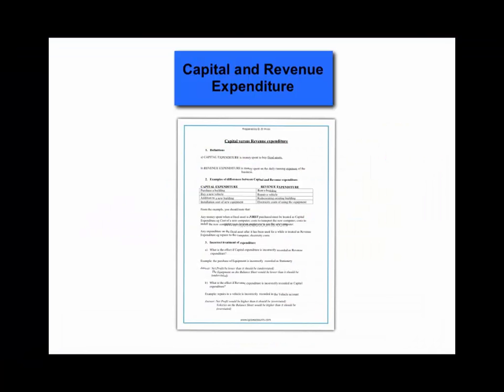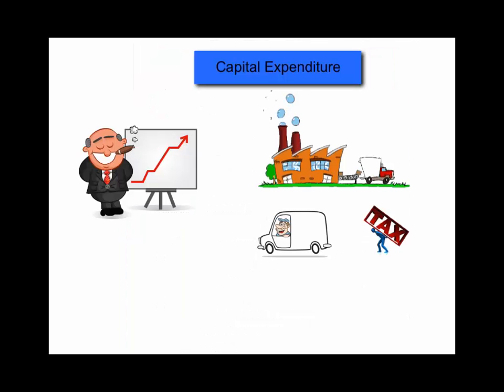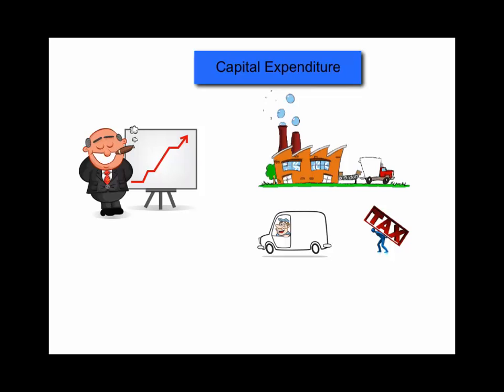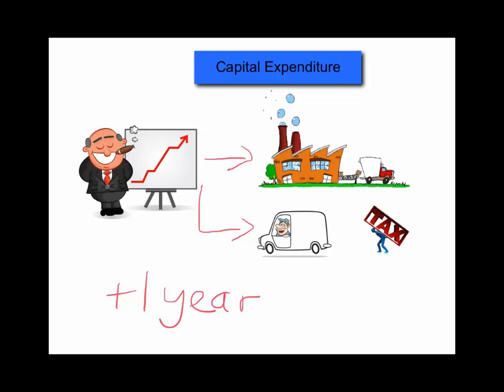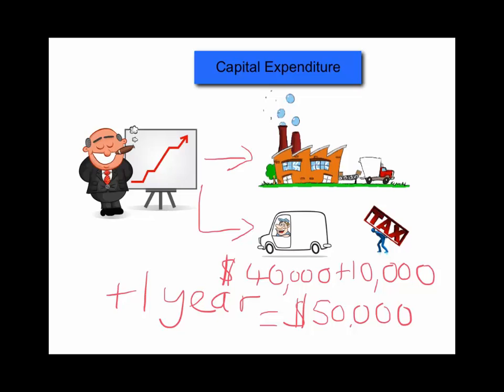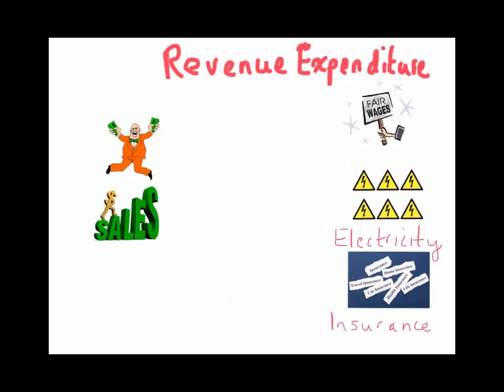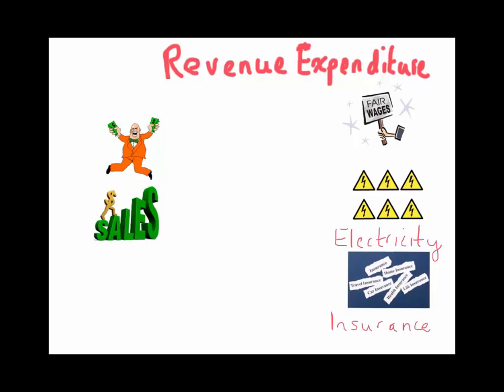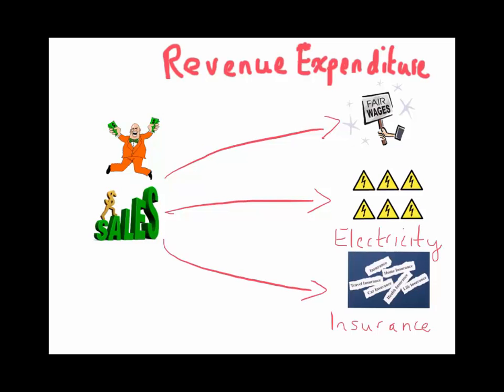IGCSE Accounts - Understand the DIfference Between IGCSE Accounts Revenue and Capital Expenditure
Learn to understand the difference between Revenue and Capital Expenditure in this IGCSE Accounts tutorial. This video will teach you the difference between business spending on Fixed or Non-Current Assets and the day to day Expenses of running a Firm. to download the handout that goes along with this tutorial.